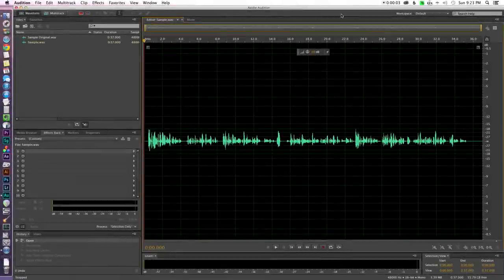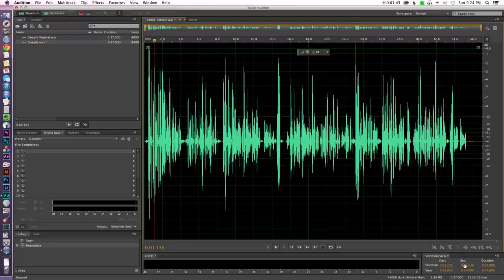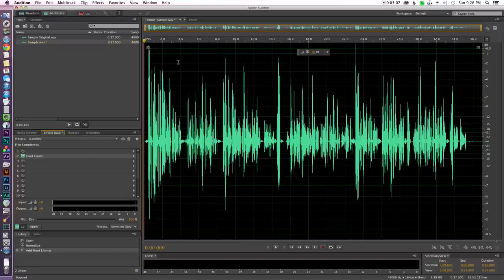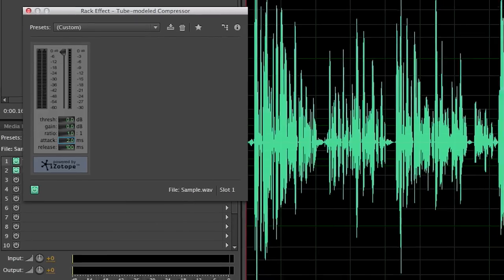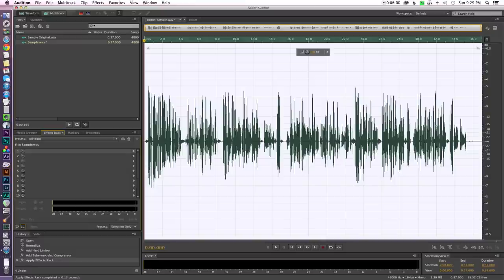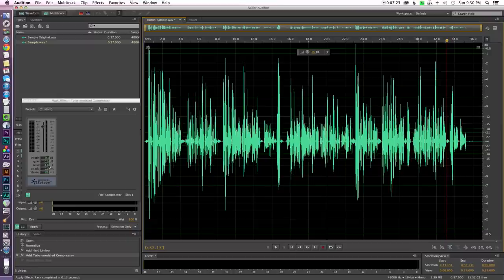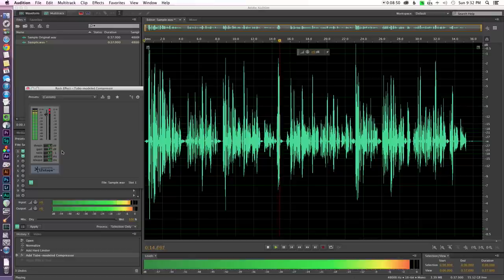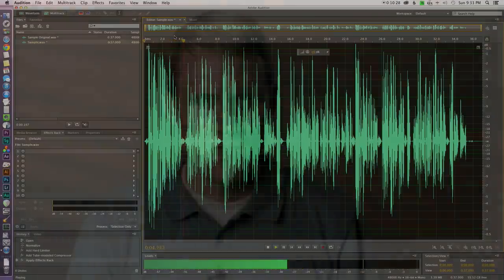Better Dialogue Audio: Compression and Normalization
Having trouble getting your dialogue audio to sound really present in your film and video projects?  In this episode we talk about using compression and normalization to sweeten up your sound and bring it to the forefront of your mix.

I show how to do this in Adobe Audition but you can do the same thing in most video editing apps like Premiere, or any audio editing app including Audacity, Reaper, etc.

Now I'm not claiming to be an expert on compression, so if you see things that we could improve here, please leave your input in the comments--we love learning to improve!

This episode shot with the following:
- Nikon D600

- Nikkor 105mm f/1.8 AiS Lens

- Zoom H1

Screencast recorded with the following:
- Shure SM-58

- Golden Age Project Pre-73 mk II Preamplifier--sweet pre-amp with plenty of gain and a little bit of character

- Focusrite Saffire Pro 24 DSP Audio Interface